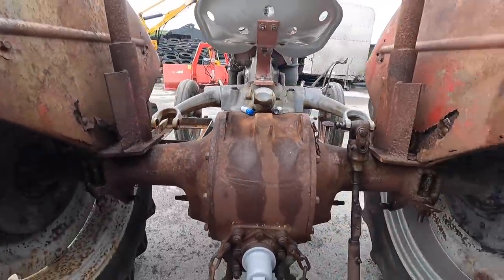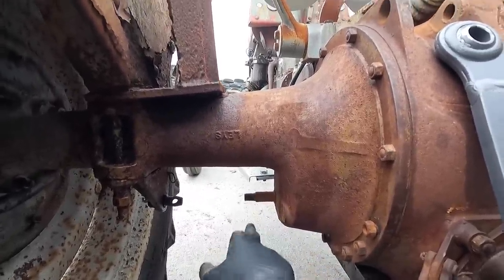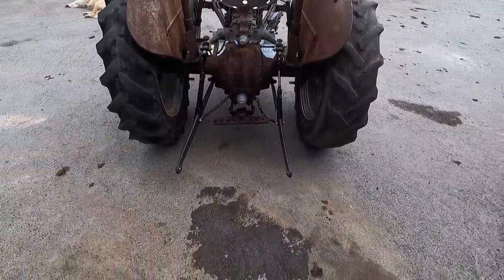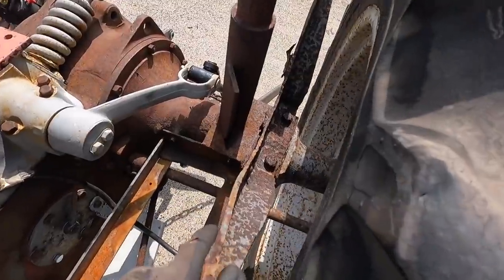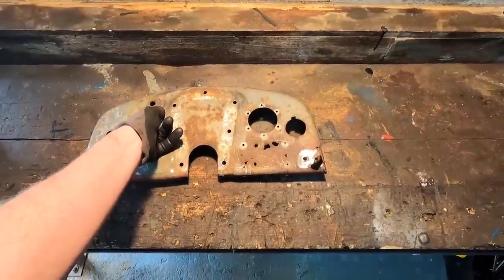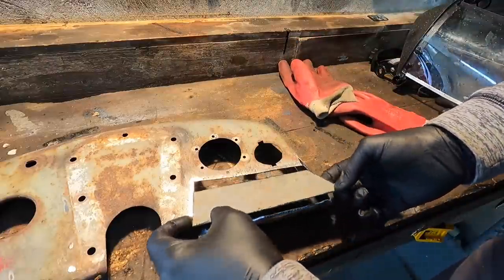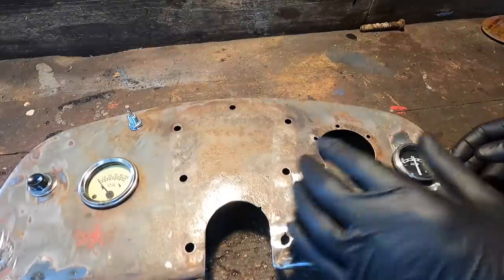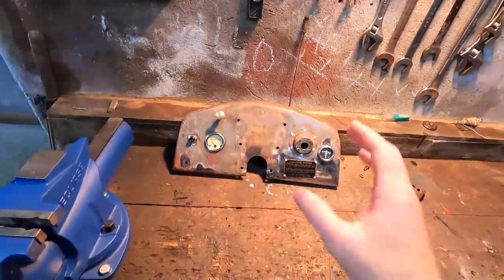FERGUSON RESTORATION -PART 3- IT'S NO GOOD WITHOUT A LIFT AND THE DASH IS REBUILT/RECYCLED!!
In Part 3 of our Ferguson 20 restoration we tackle trying to fix the rusted out dash panel, we fit new lift arms and lowering legs, she's starting to take shape

For all your Machinery Parts Contact John Conaty Tractor Parts

For the kit i use you can purchase them
Camera's
GoPro Hero 9
Canon M50
Drone's
I've been using drone's for over 20 years and i've had them all, these are the best.
DJI Mavic Air Original --- Used in this video and highly recommended.
DJI Mavic Air 2 --- Faster, Better battery, Range and Image Quality.
Camera Mounts
Most of my outdoor Shots The Magnetic Camera Mount
For my in cab chat's The Suction Cup
Used in all my video's "Simply Brilliant" The 3 way selfie stick
For them hard to get shots The Flexible Jaw Mount